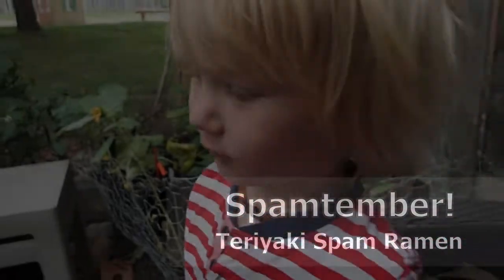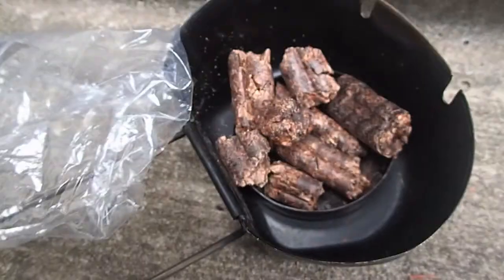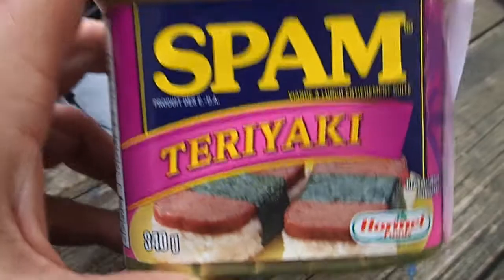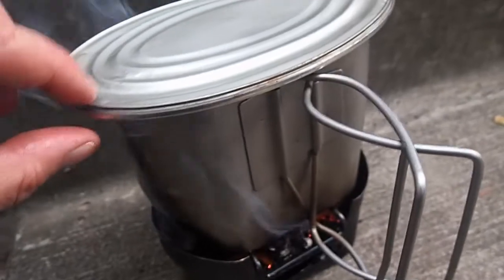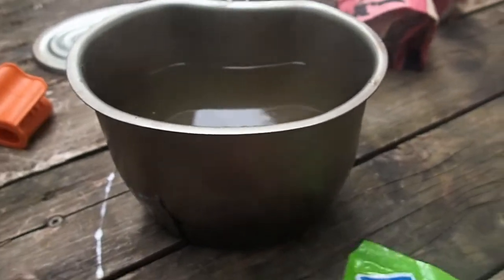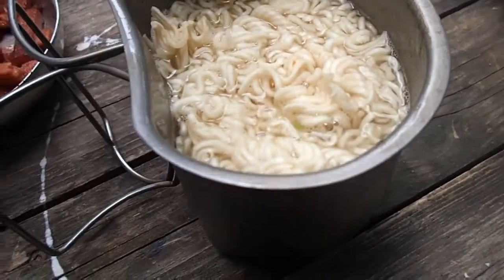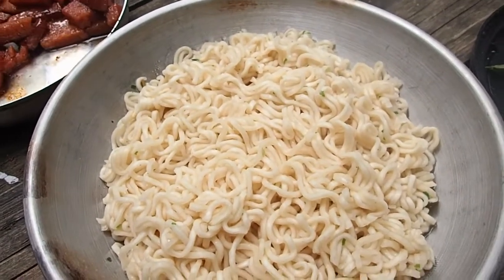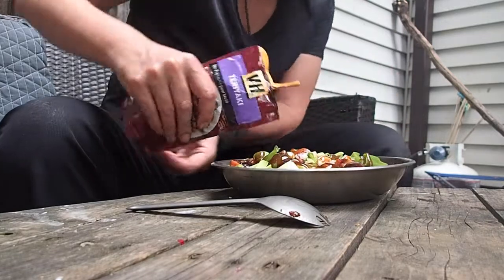Teriyaki SPAM Ramen for SPAMTEMBER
I confess that I added more VH sauce after I finished filming.  ;) Many thanks to JourneyOfBear for issuing the SPAMTEMBER challenge. He does a lot of outdoor cooking using camping stoves, mess kits and canteen cups and he makes food that'll make your mouth water! Please go check out his channel and the video that inspired this meal and be sure to check-out everyone else's SPAMTEMBER creations!